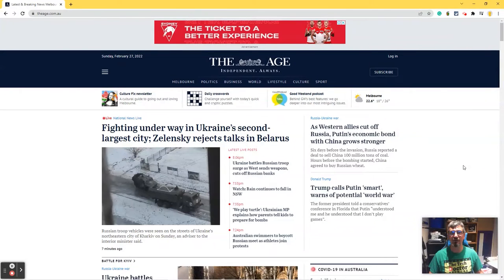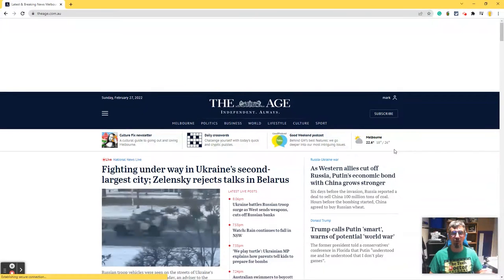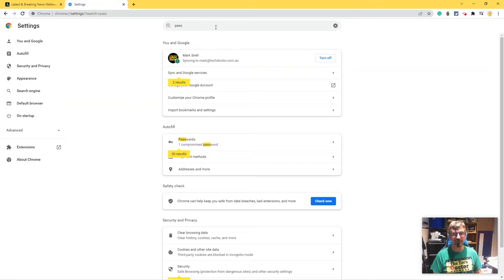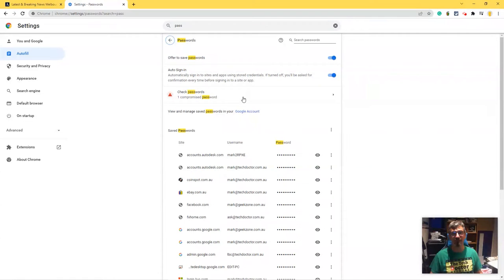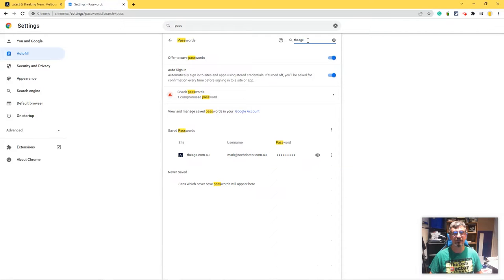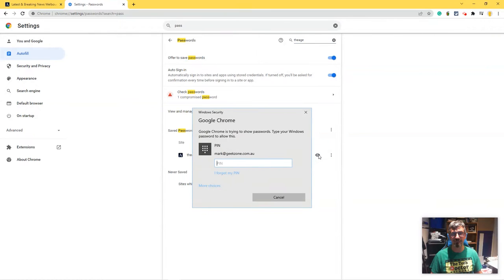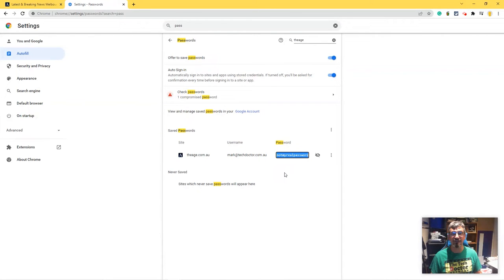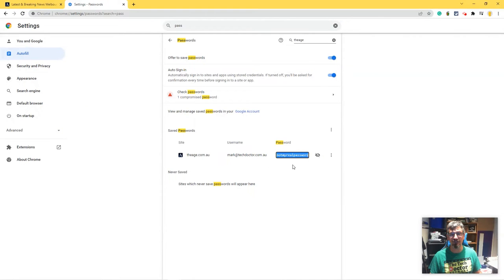198: Recovering a lost password that Chrome remembers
In this episode, we help Dian to find her lost password that Google Chrome had remembered.

Settings
Search for "Password"
Find or search for the site
Press the Eye icon
type your computer password or PIN
There is your saved password.